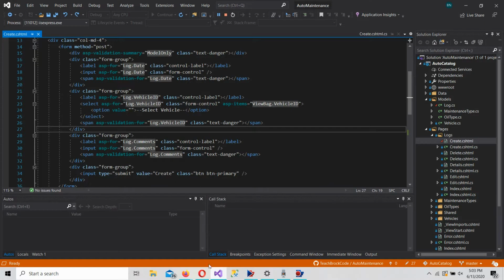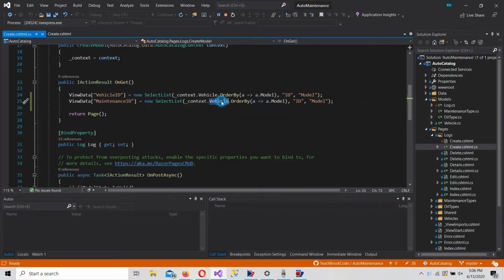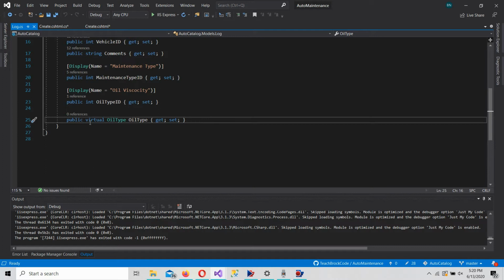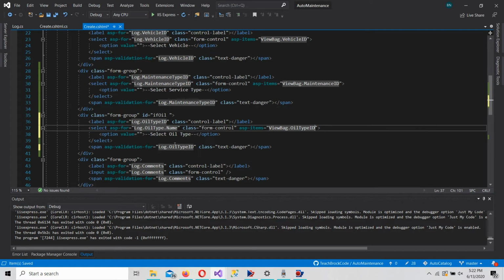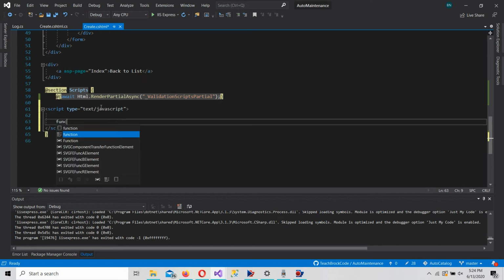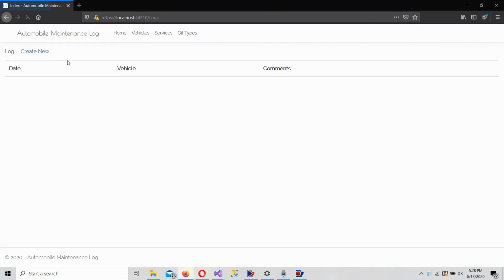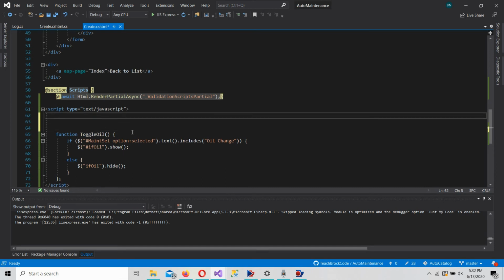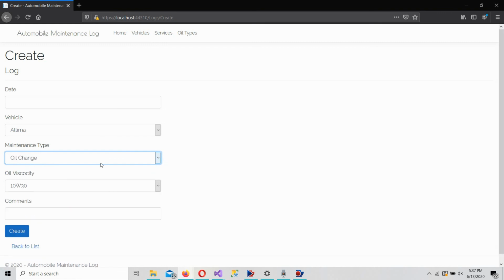Episode 7: Using Javascript to Show/Hide Fields in Razor Pages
Today, we will be using a JS function to show or hide fields on the Create Page. We will be hiding fields based off of a selected value from another field.